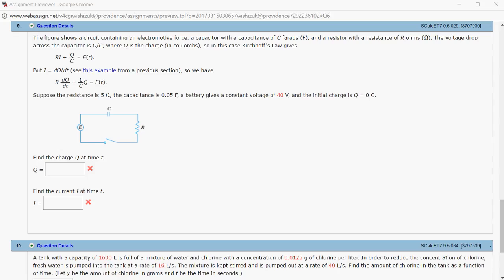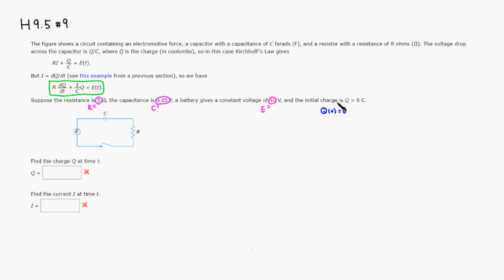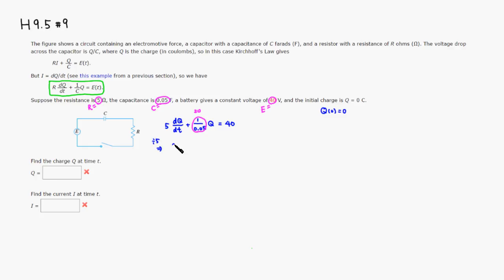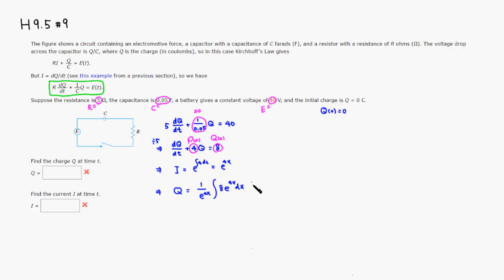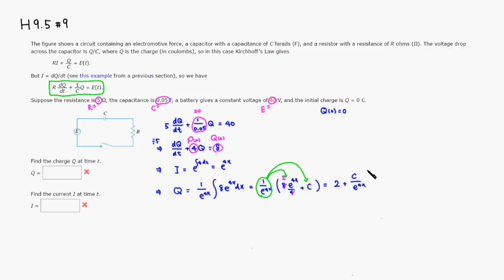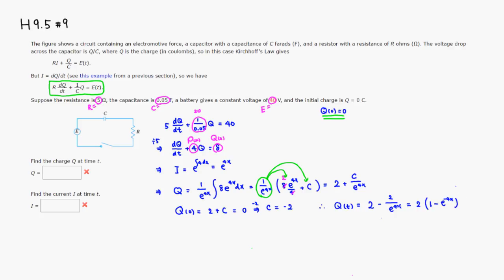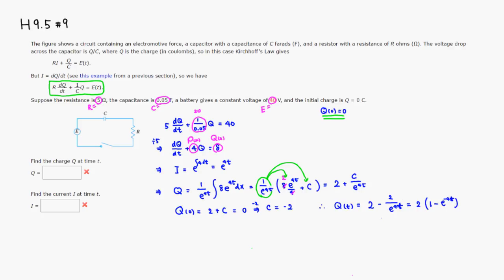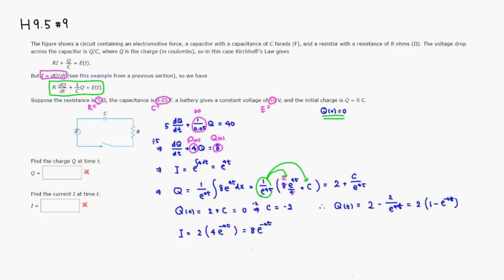MTH 132 H9.5 #9 (Spring 2017)